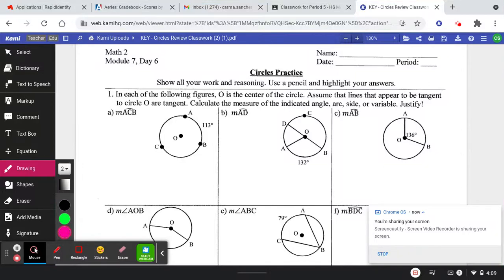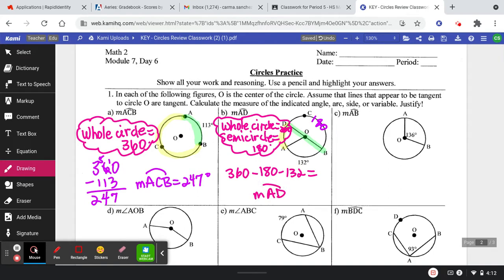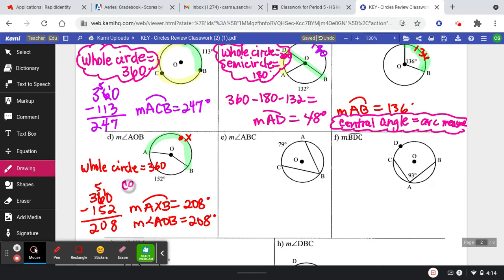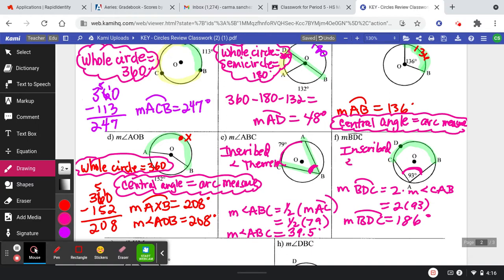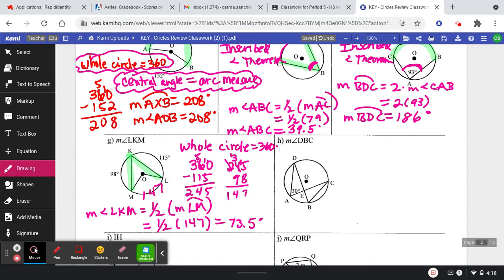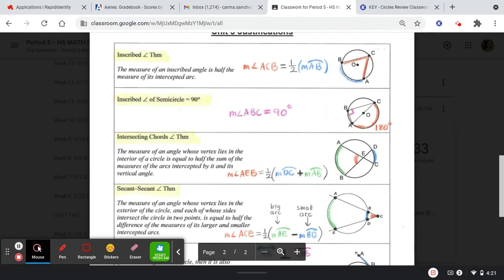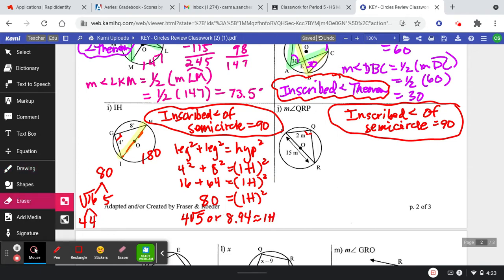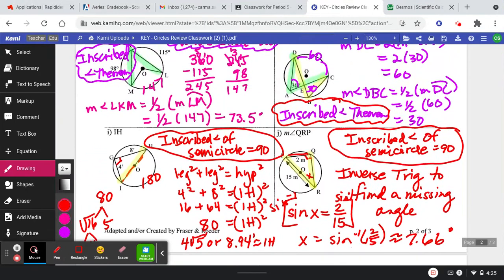M2 Page 2 Circles Review Classwork